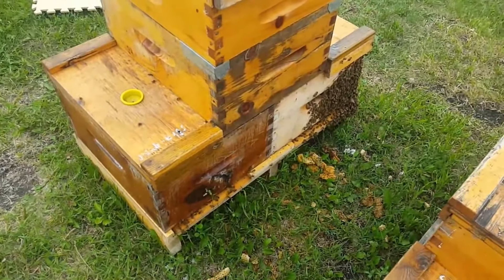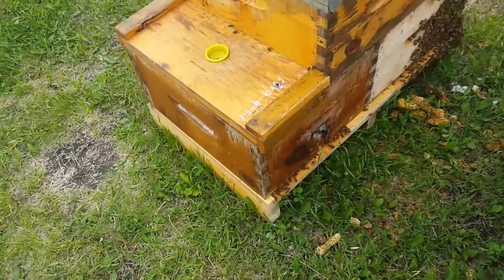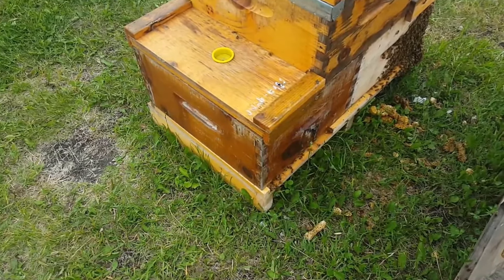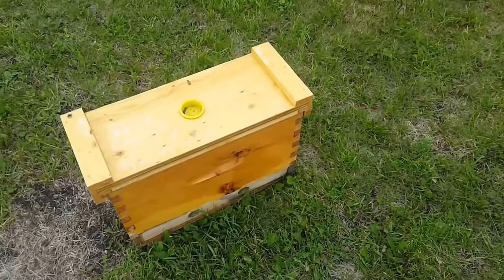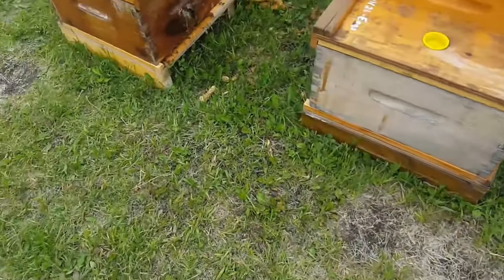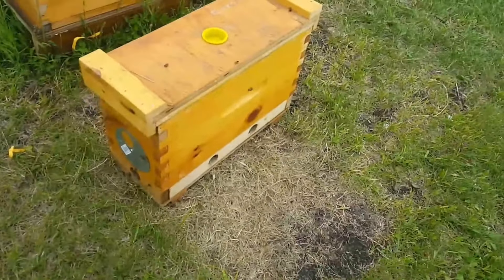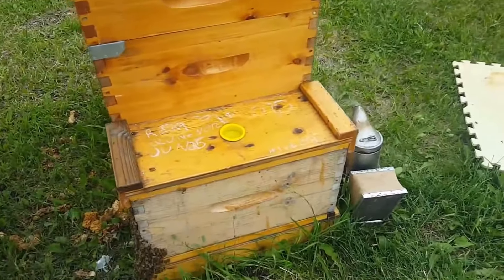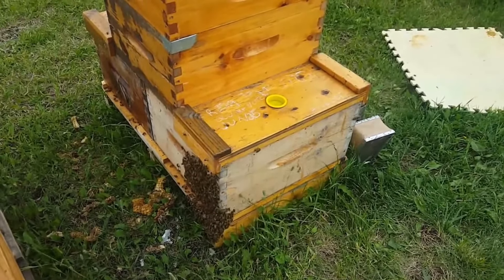Notching, June 25, 2018 - That Bee Man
Started production on two more queens today